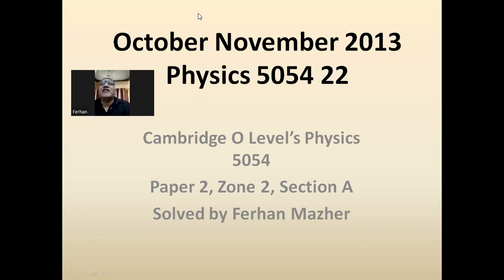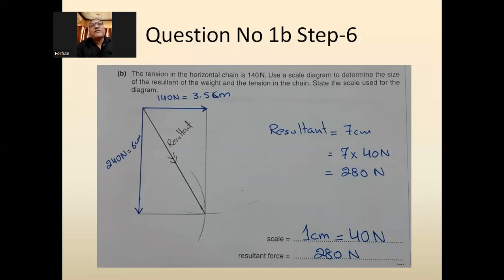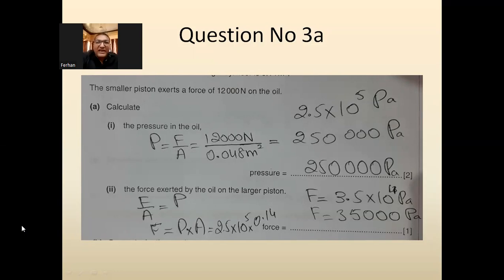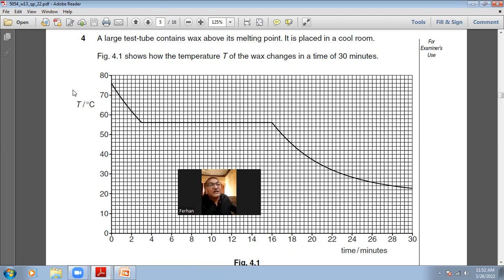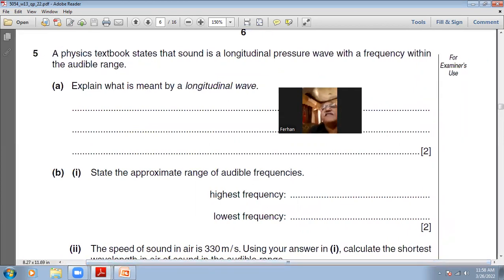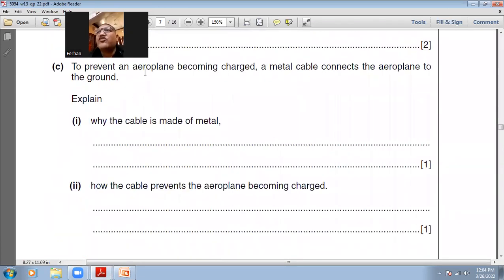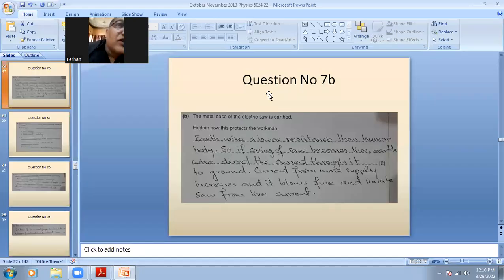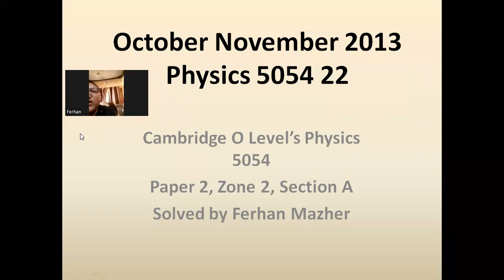October November 2013 Physics 5054 22, Section A, Solved by Ferhan Mazher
O Levels, Physics 5054, CAIE, CIE, GCSE, Cambridge O Levels, Physics,
October November  2013 Physics 5054 22, Section A, Paper 22, Zone2, Variant 2, Past Paper , Solution of Past Papers, Solved by Ferhan Mazher.

Motion
Mass and weight
Density
Forces
Balanced and unbalanced forces
Friction
Elastic deformation
Circular motion
Momentum
Energy, work and power
Energy
Work
Energy resources
Efficiency
Power
Pressure
Thermal physics
Particle model
Conduction
Convection
Radiation
Consequences of thermal energy transfer
Waves
General properties of waves
Light
Thin lenses
Dispersion of light
Electromagnetic spectrum
Sound
Electrical quantities
Electrical charge
Electrical current
Resistance
Electric circuits
Practical electricity
Uses of electricity
Electrical safety
Electromagnetic effects
Electromagnetic induction
The transformer
Uses of an oscilloscope
Nuclear physics
The nuclear model of the atom
The atom
The nucleus
Radioactivity
Radioactive decay
Fission and fusion
Half-life
Safety precautions
Space physics
Earth and the Solar System
The Earth
Stars
The Universe